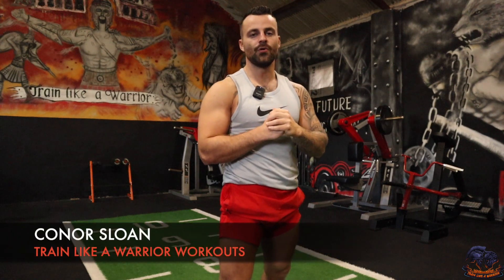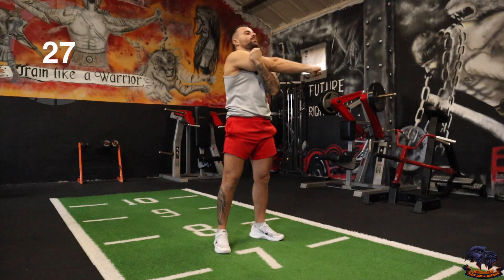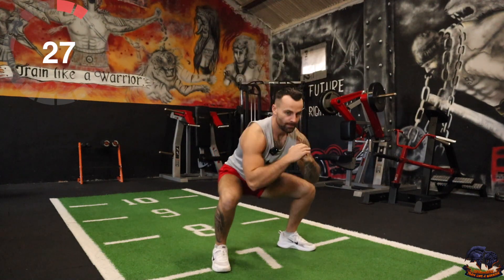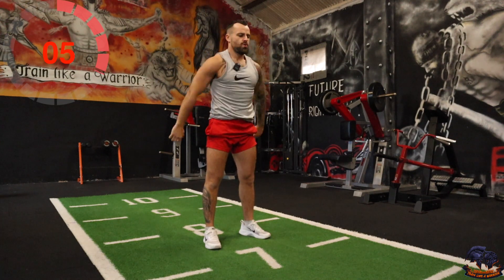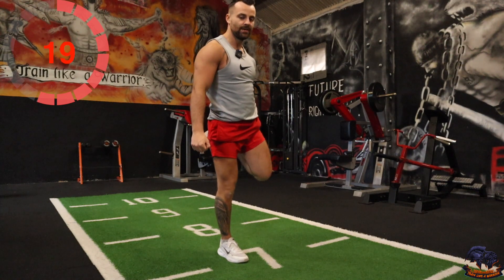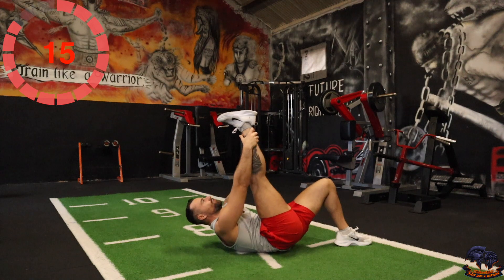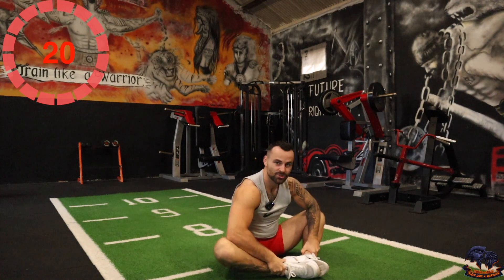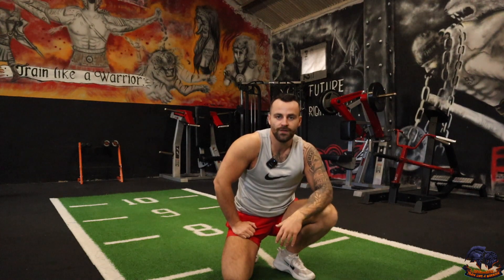5 Min Full Body Cool Down & Stretch With Conor Sloan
Follow along with this 5 minute cool down that you can perform after any Train Like A Warrior workout. This quick cool down is perfect for those with a busy schedule.

Cooling your body down allows your body temperature, blood pressure, and heart rate to return to their normal levels. Stretching your muscles while they're still warm can help to reduce lactic acid buildup , reducing your chance of muscle cramps and stiffness.

This video is simply to give you an idea, so please feel free to make it your own!

Perform each movement for 30 seconds